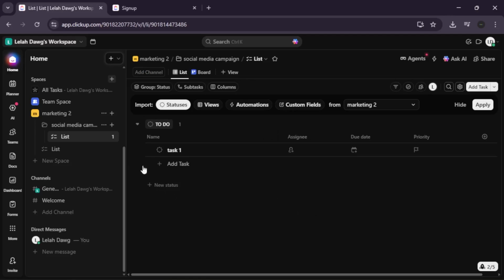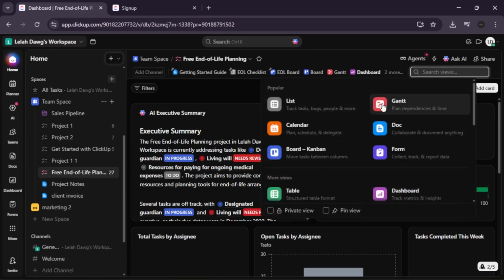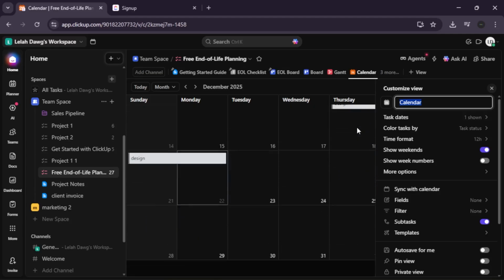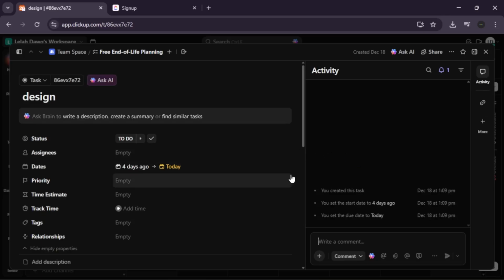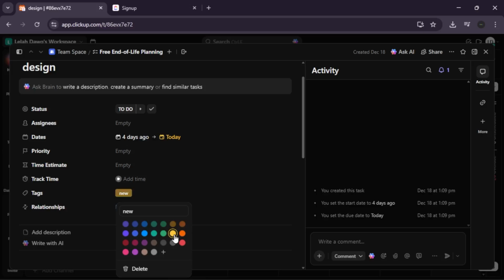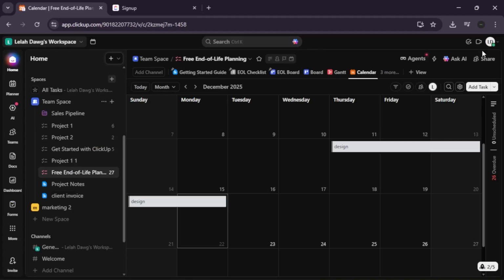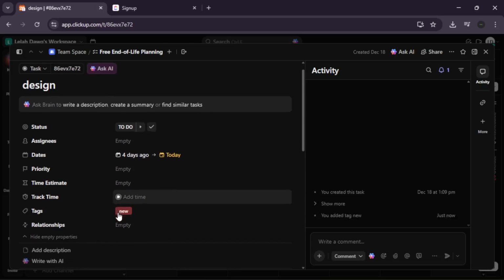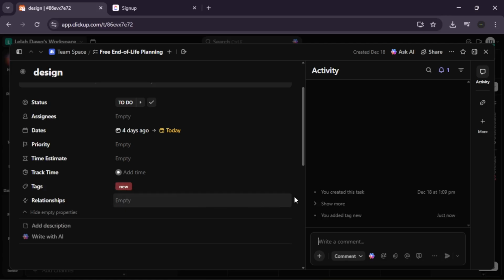How To Show Edit Tag Color ClickUp In Calender [2026 GUIDE]